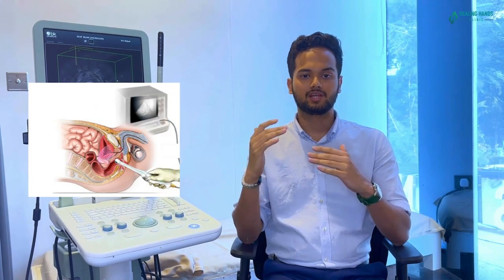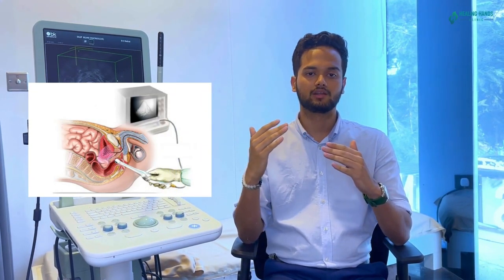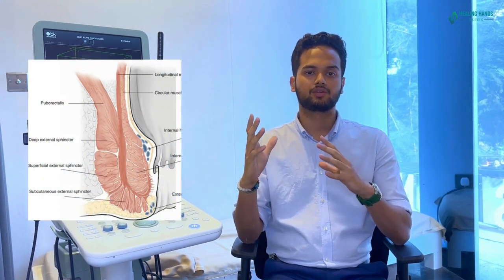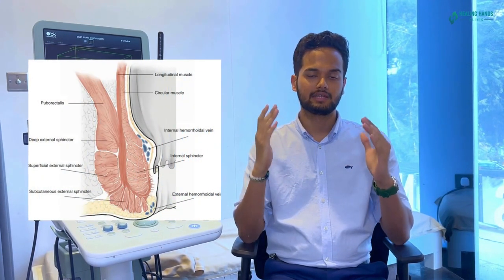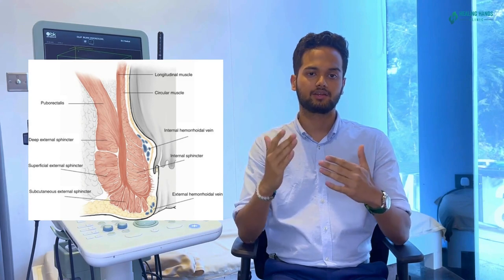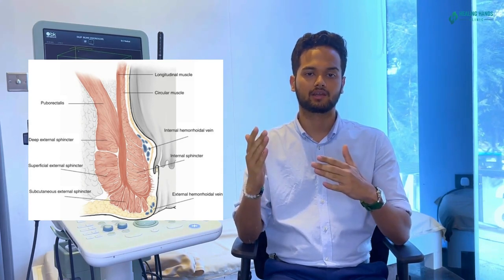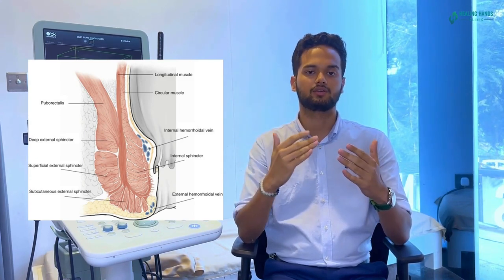3D Endoanal Ultrasound | Rectal Prolapse | Fistula | ODS | Anal Abscess | Healing Hands Clinic, Pune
Join our YouTube Fam for more healing videos.

To Book Appointments :

Maharashtra :
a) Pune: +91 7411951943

Karnataka:
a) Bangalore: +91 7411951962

Telangana:
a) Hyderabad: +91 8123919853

Gujarat:
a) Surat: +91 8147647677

Punjab:
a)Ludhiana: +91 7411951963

Rajasthan:
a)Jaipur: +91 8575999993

About Founder:

Dr.Ashwin Porwal - Consultant Colo-Rectal Surgeon,
Dip. Laparoscopy (EITS, IRCAD, France), Proctology (Austria)
MUHS ( Maharashtra University of Health Sciences ) recognized Professor in Proctology.
Healing Hands Clinic: Center for Piles, Constipation, Fistula, Fissure, Prolapse, Hernia, Circumcision & Varicose Veins.

Certified as Centre of Excellence for Proctology by Dr. Antonio Longo ( Inventor of MIPH for Piles and STARR for ODS )

Certified as Centre of Excellence for 3D Hernia By Dr. John Murphy ( Ex-President American Hernia Society )